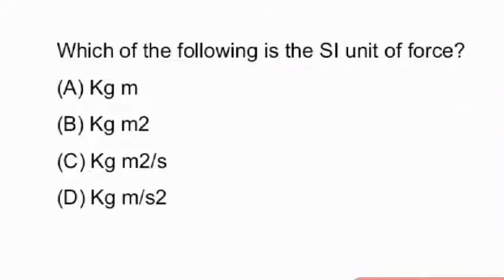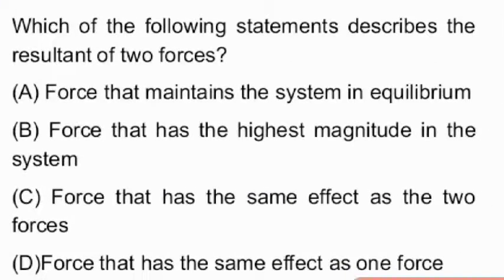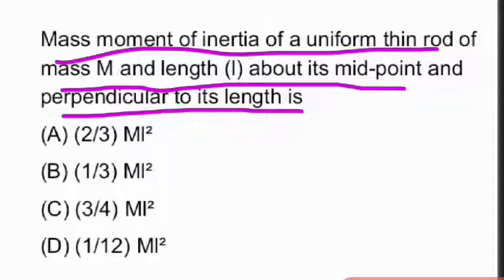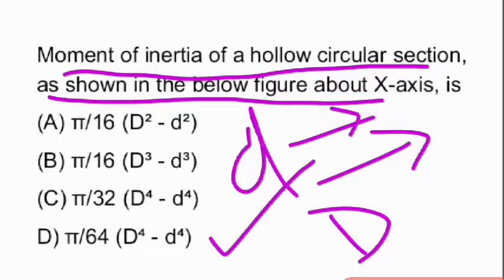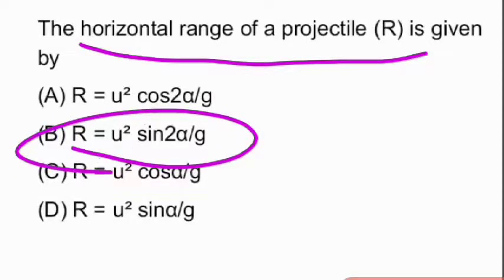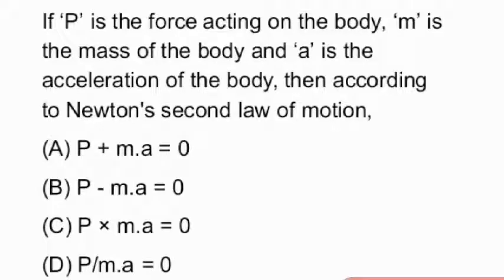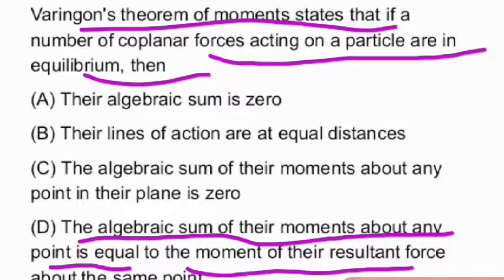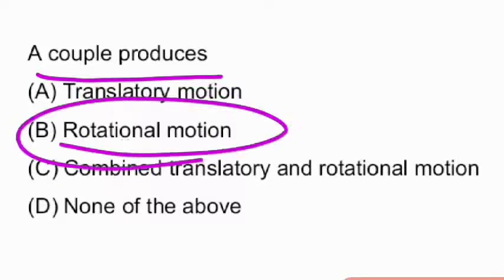TSPSC AE/AEE EXAMINATIONS Model Question Papers : Engineering Mechanics